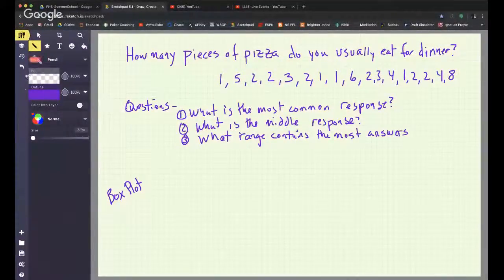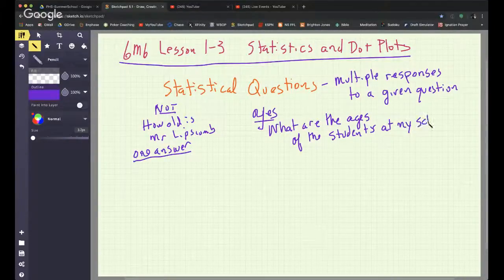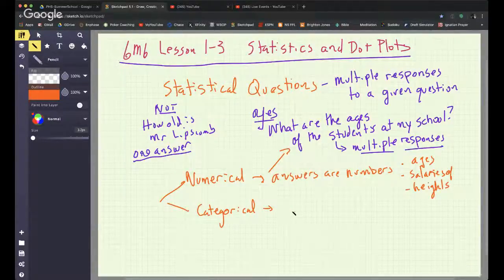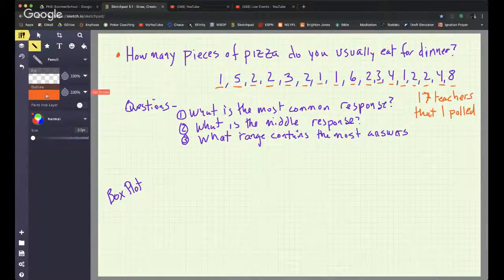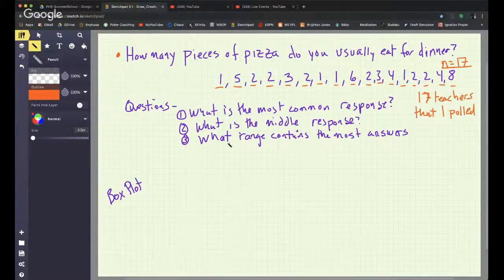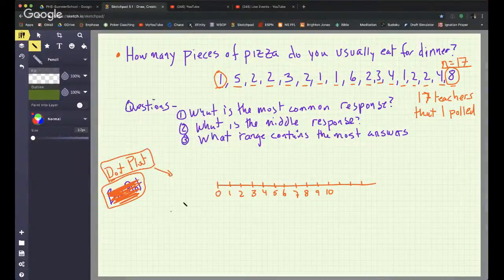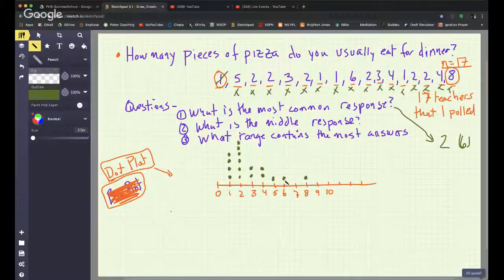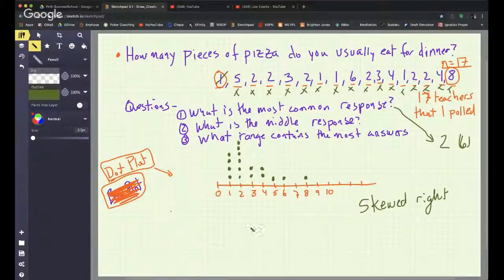6M6 Lessons 1-3 Dot Plots